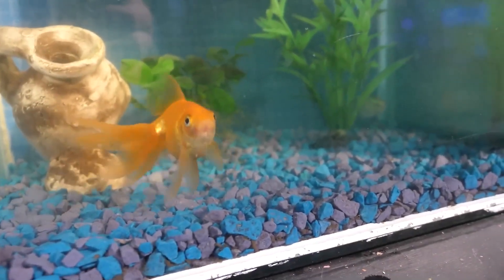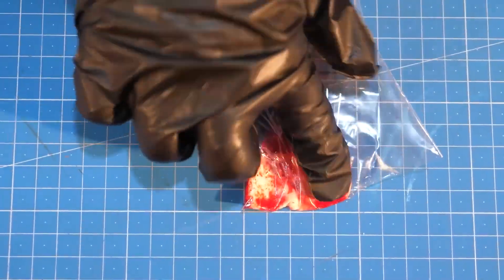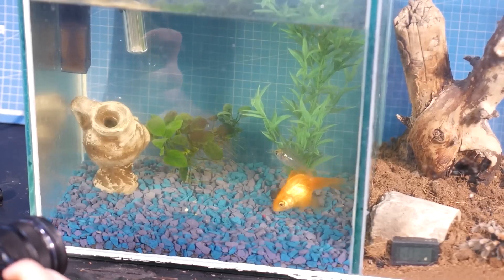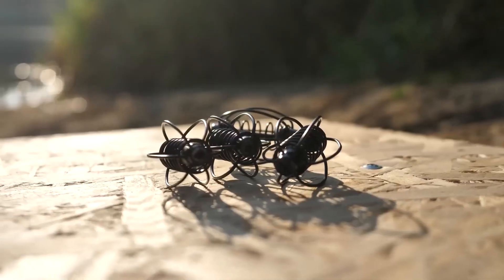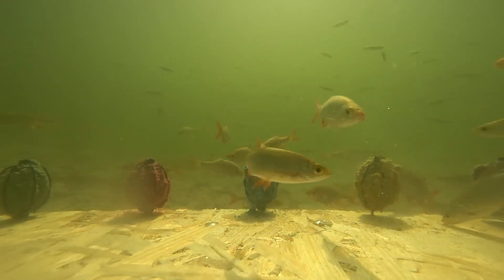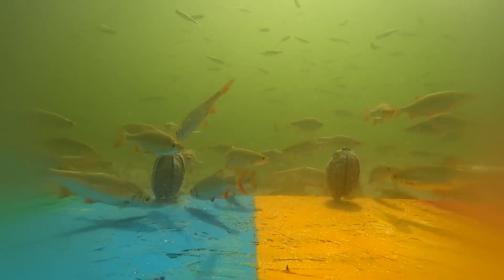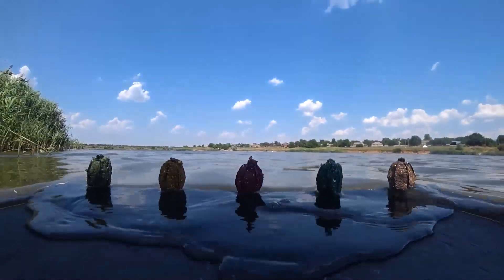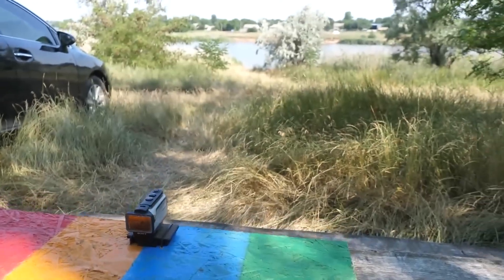What Color Will the Fish Choose To Eat?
Hey guys! Today's video is about the underwater world. We are going to find out if color is important for fish.
Many people know that fish caught in different waters with different bottom colors have different colors. On the muddy bottom, the fish will be dark in color. And on the sandy bottom, the color of the fish will be light yellowish. That is, the color of the fish depends on the habitat. And will there be a preference in the color of food depending on the color of the bottom?